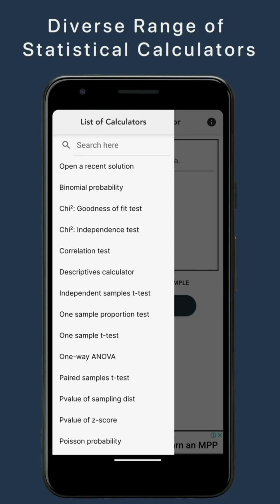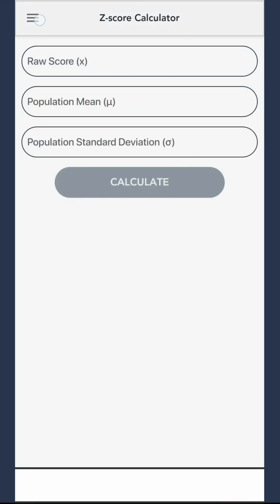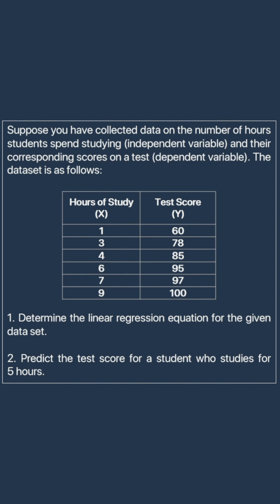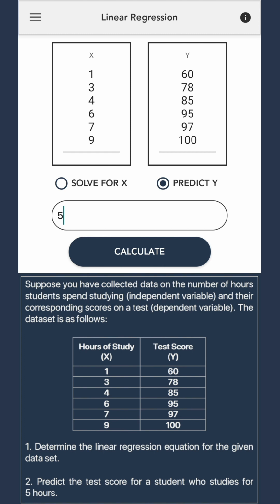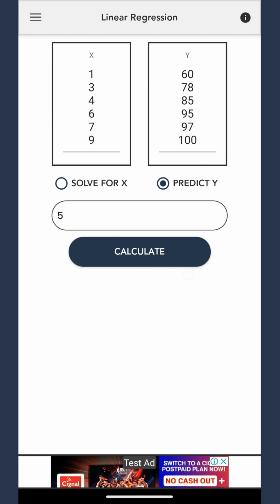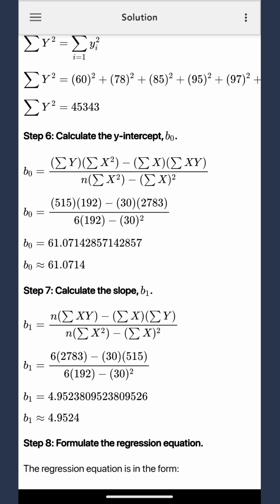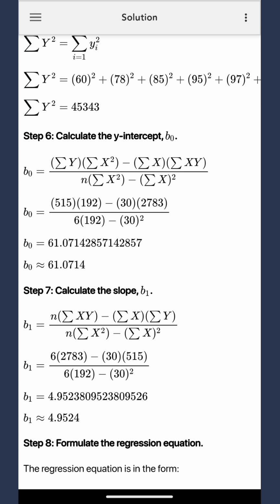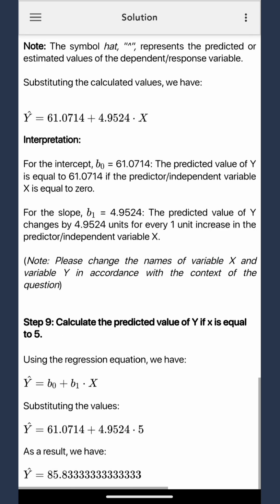Simple Linear Regression | ShinStats